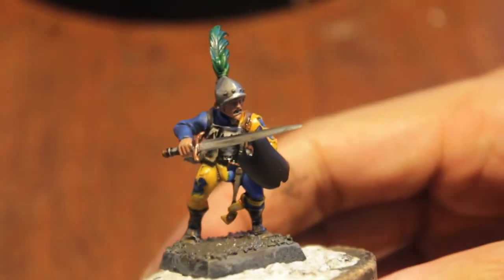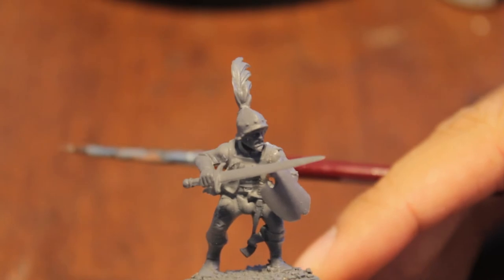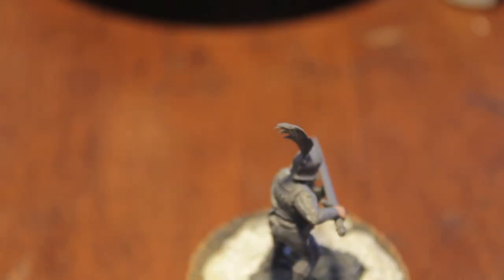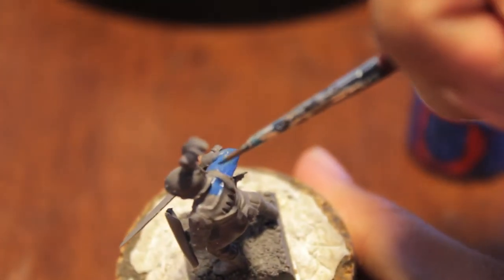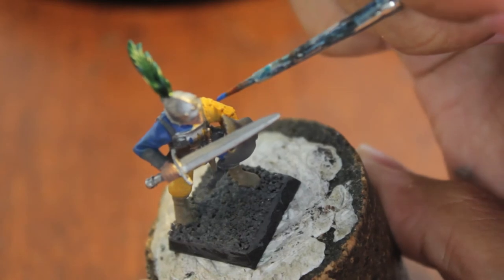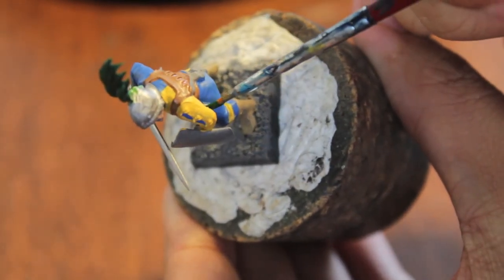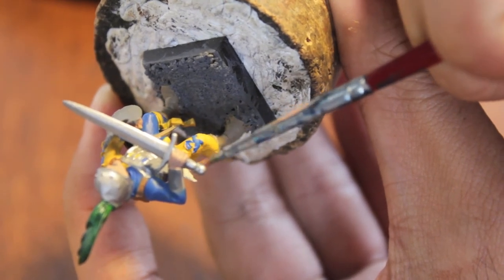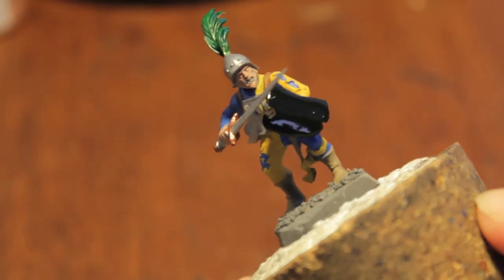How to Paint Nordland State Trooper Part 1 of 2